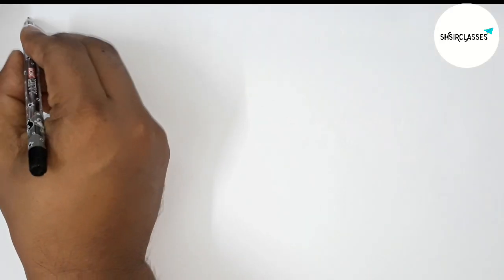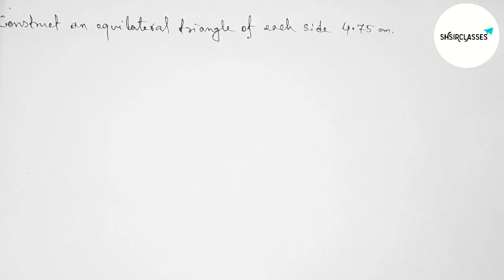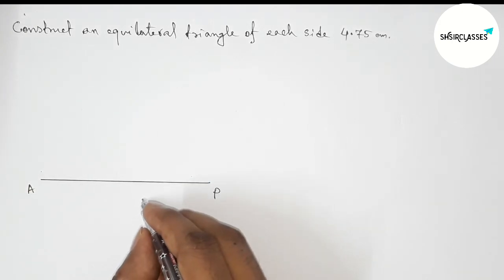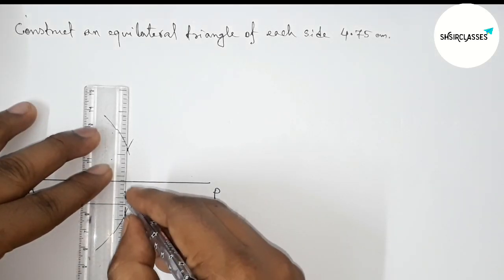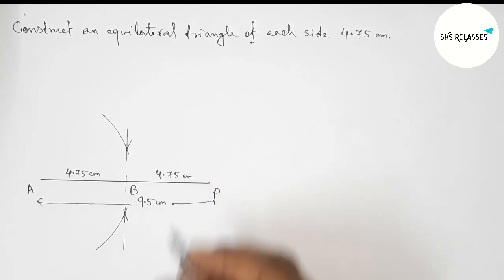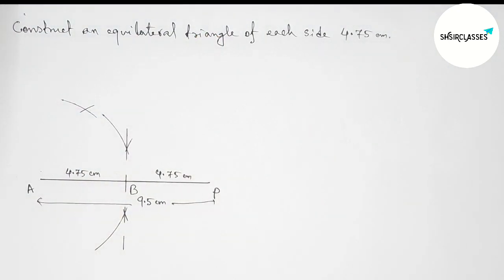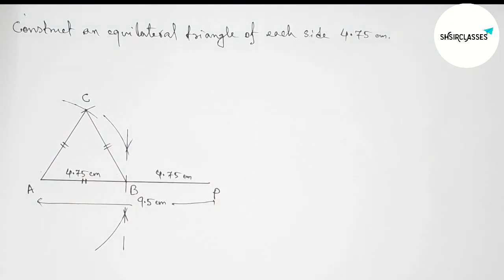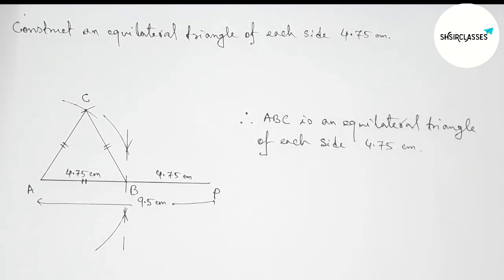Construct an equilateral triangle with side 4.75 cm.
In Easy Way how to construct an equilateral triangle with side 4.25 cm. @SHSIRCLASSES . Geometrical Construction.